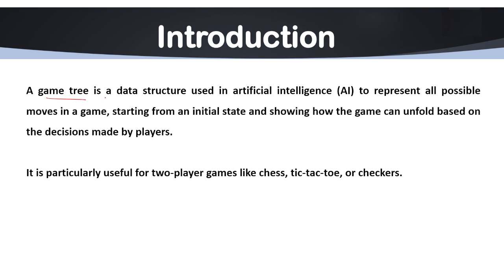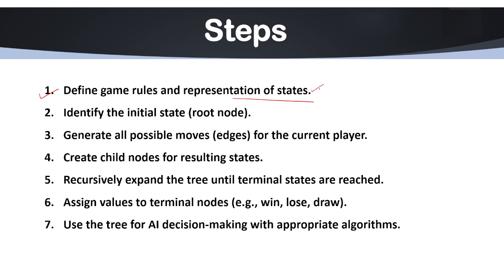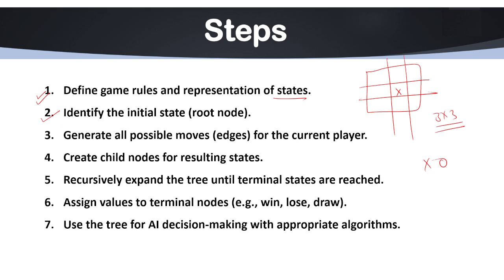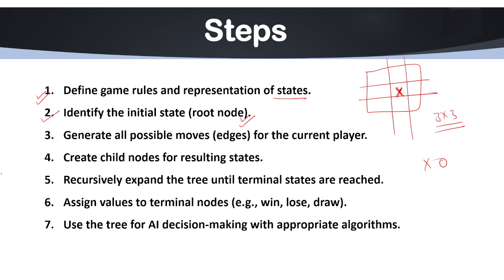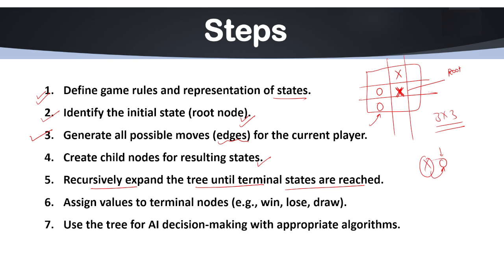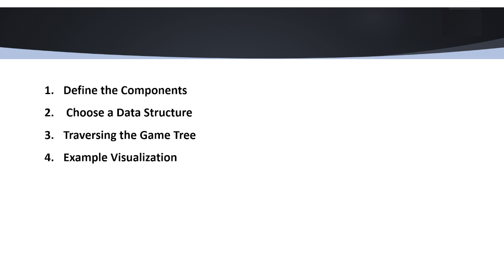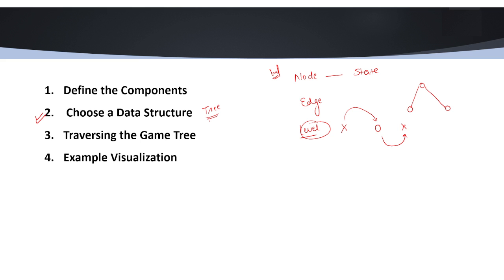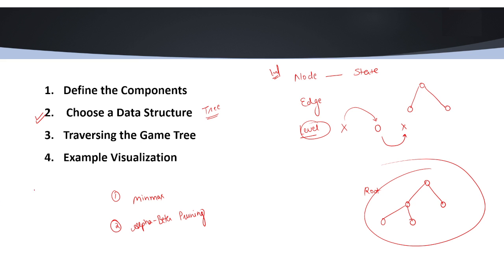Lec-28 | Game Tree Representation & Steps in AI | AI Tutorial in English